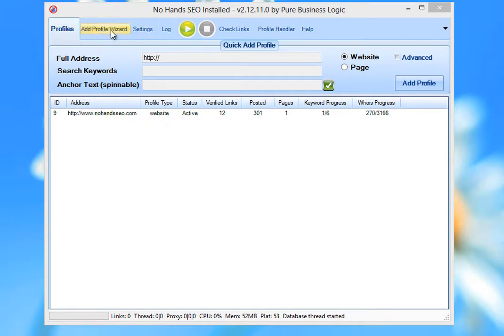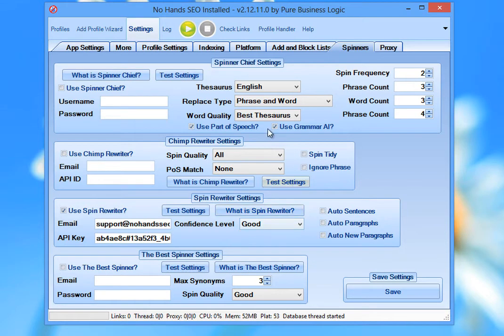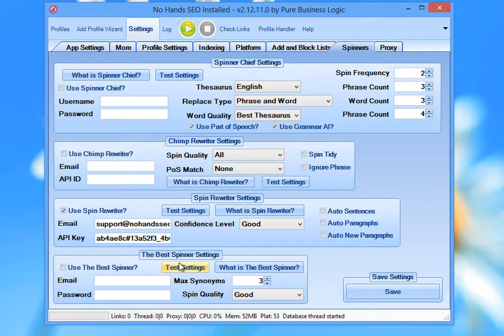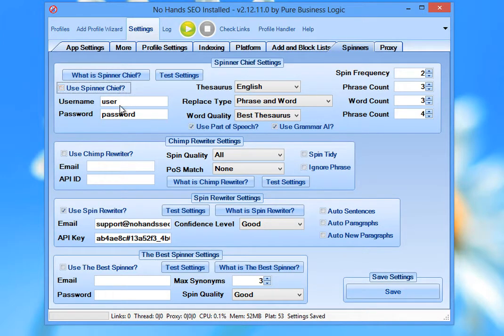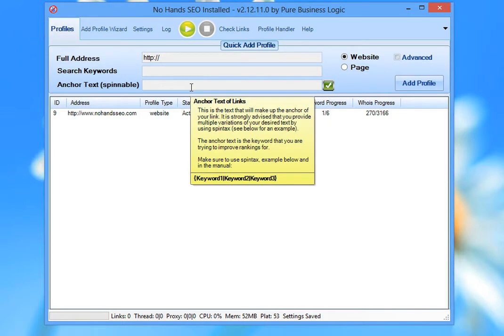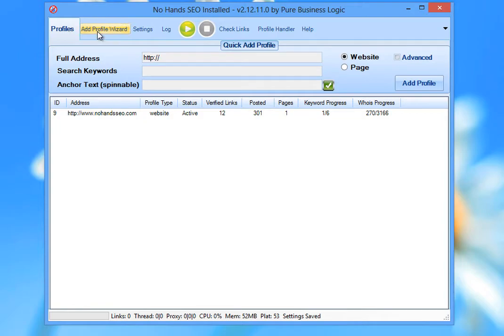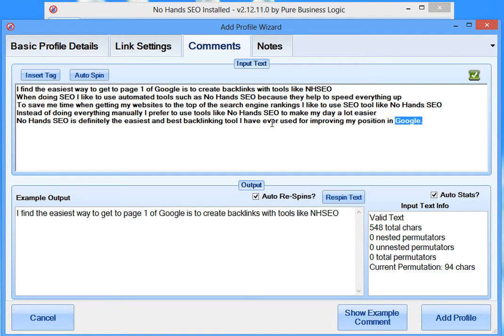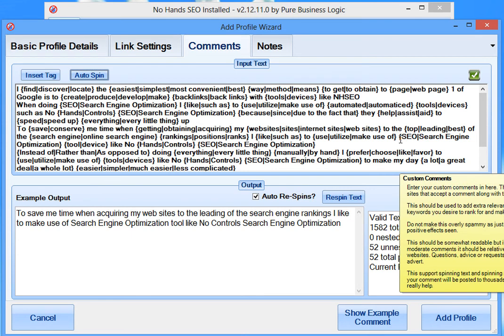No Hands SEO Spinner Integration and use Guide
In this video I will show you how to use an integrated text rewriter to cut speed up the writing of your custom comments.

Rewrite your custom comments to spinnable text with the click of a single button.

If you have any questions regarding this video or about No Hands SEO in general or if you have some suggestions for another video guide get in touch at the support forum at the link below: